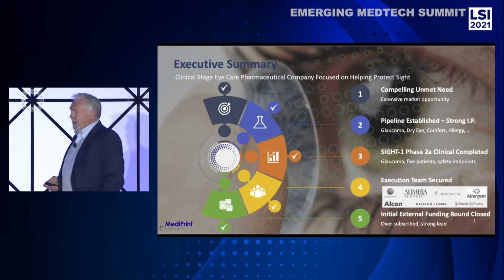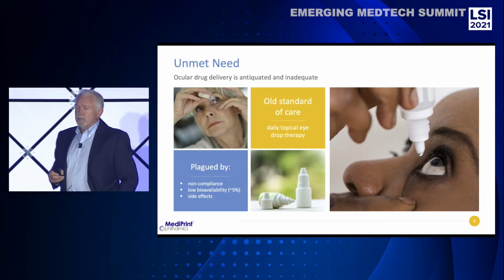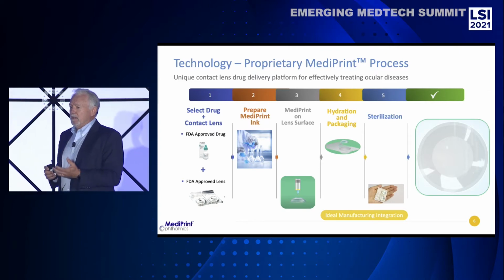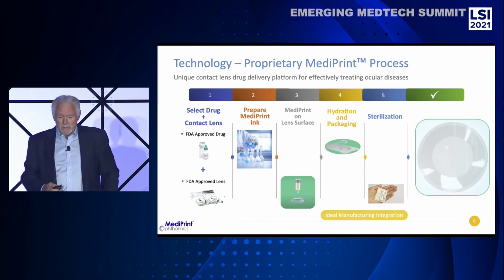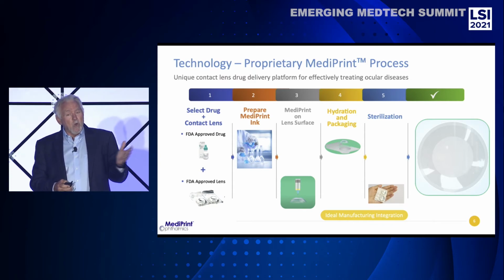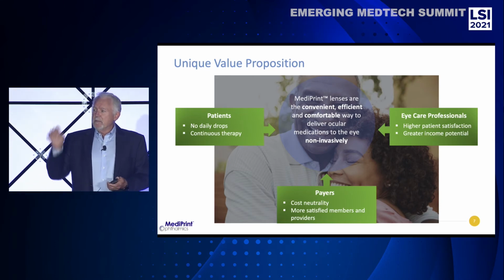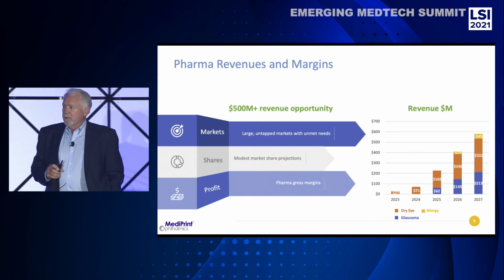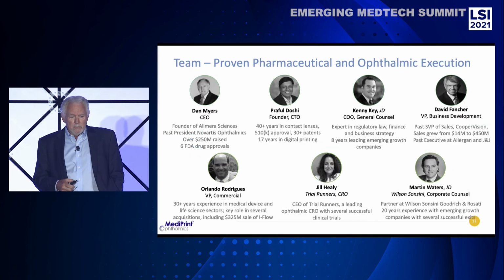Dan Myers, CEO of MediPrint Ophthalmics (Presentation 2) || LSI 2021 Emerging Medtech Summit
Dan Myers, CEO of MediPrint Ophthalmics, was a presenter at the LSI2021 Emerging Medtech Summit, where they were featured to an audience of active investors and strategic partners.

The LSIUSA22 Emerging Medtech Summit will feature medtech start-ups that are raising capital and seeking strategic partners. This event is scheduled for March 15-18, 2022 at the Waldorf Astoria, Monarch Beach Resort in Dana Point, CA. Details can be found